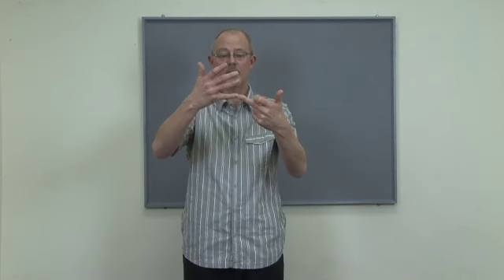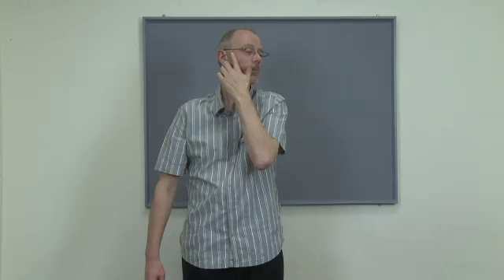Running The Meridians (Beginners)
"Running The Meridians" is a Qi gong breathing exercise that teaches you the external pathways of the twelve primary acupuncture channels. In this version the pathways are described in detail.